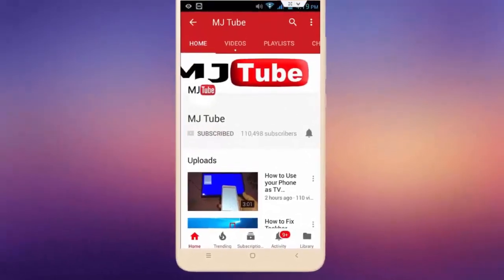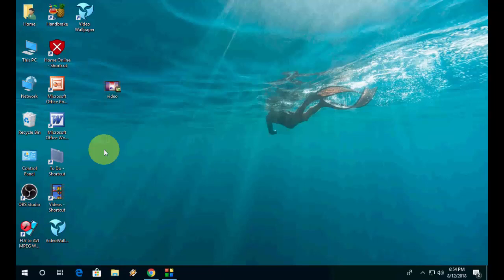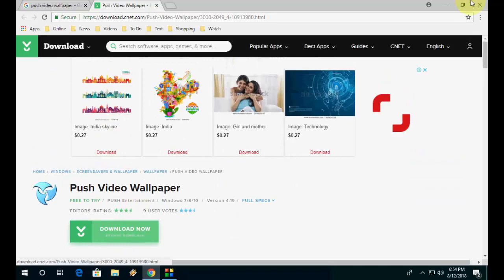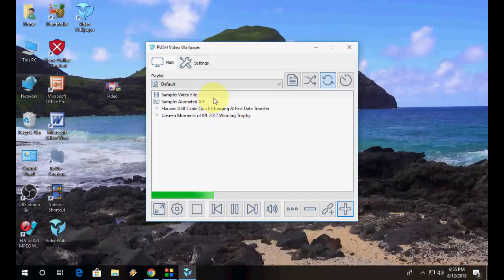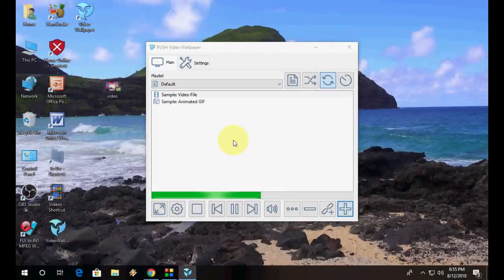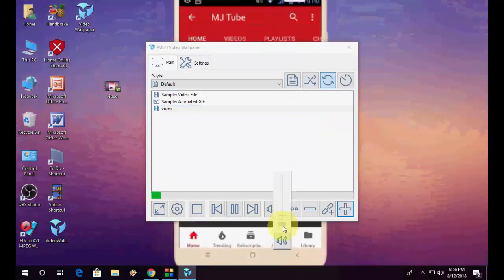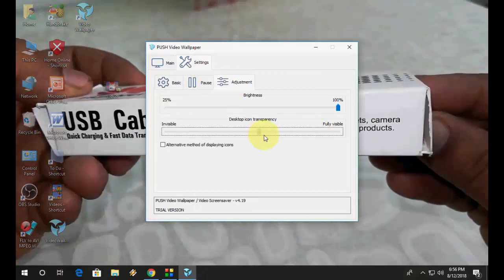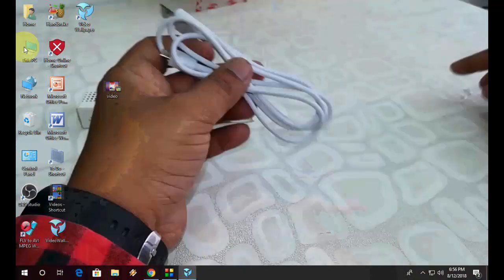How to Play Your Video As Desktop Background Wallpaper in Windows PC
Set Video as Desktop Background in Windows 10/8/7